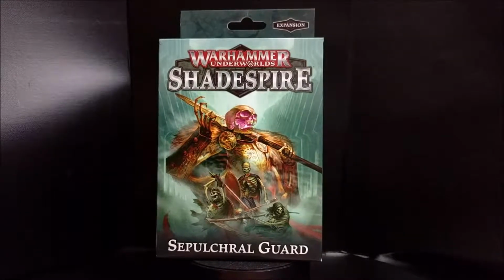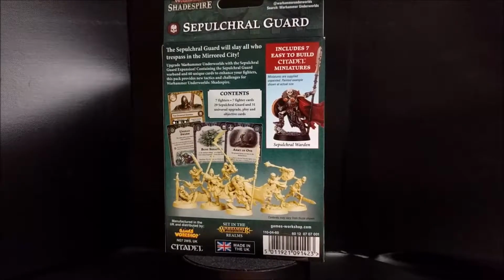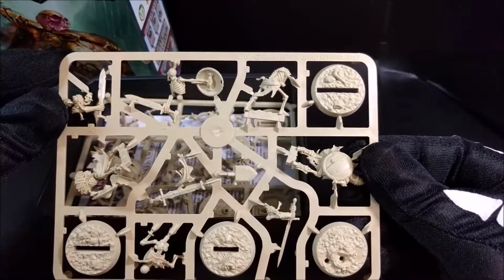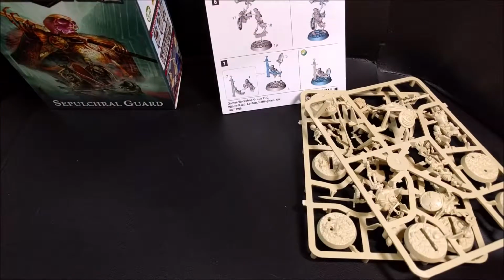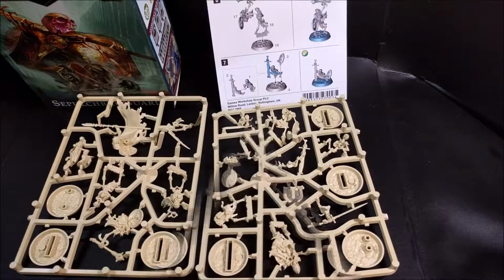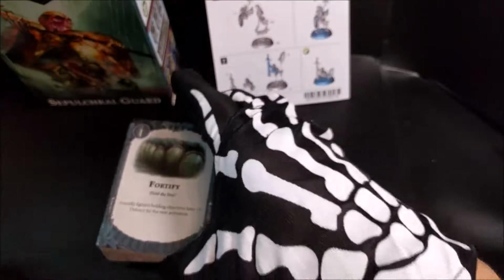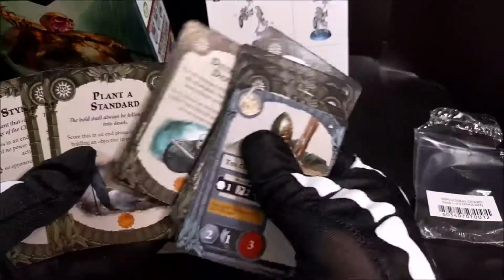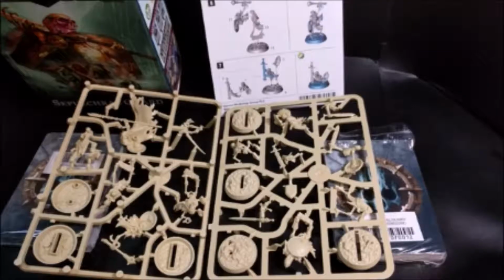Sepulchral Guard [ENG] unboxing & thoughts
Unboxing and first impressions about the Sepulcral Guard faction box of ShadeSpire By GamesWorkshop

You can also find me on my Instangram:

deynonmod